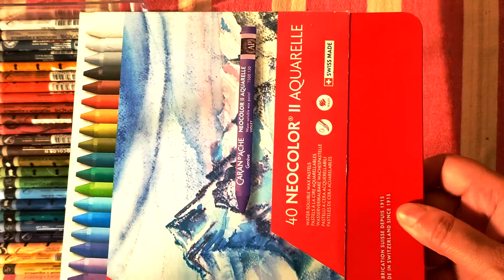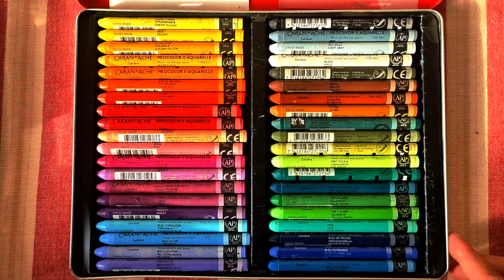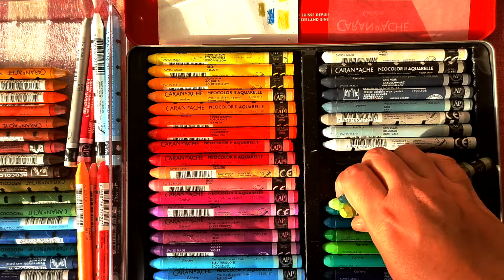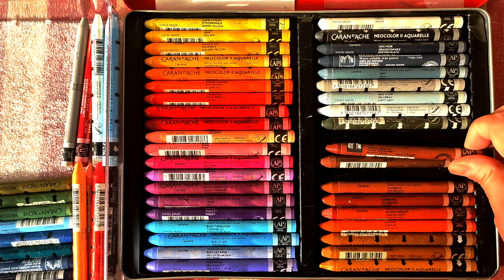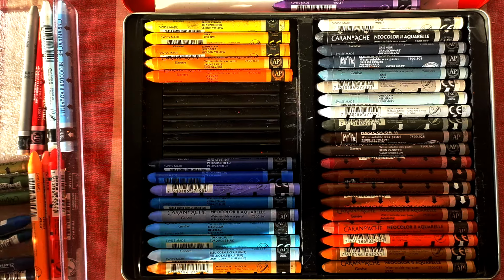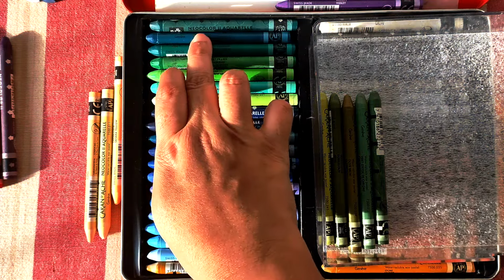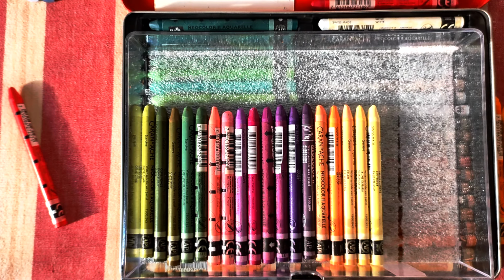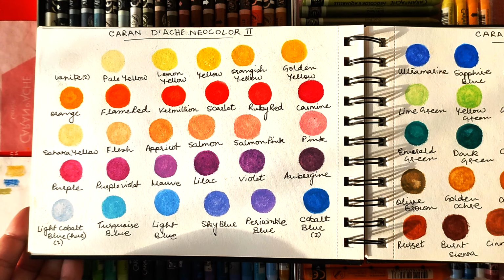Caran D'ache Neocolor II - My Curated Set | Finished Pages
In this video I shared my Caran D'ache Neocolor II set. I bought 40 set of NeoII two years ago.Over the time I expanded my collection by buying some NeoII crayons in open stock. This is how my current set look like. I also shared the coloring books and the pages wherein I colored with Neocolor II.Hope you enjoy this video.

The link of the playlist of coloring pages with Neocolor II

Buy a SUPER THANKS, while watching the videos, which directly supports my channel.